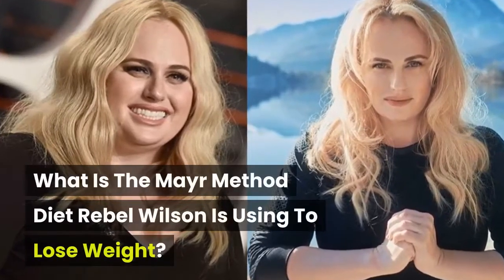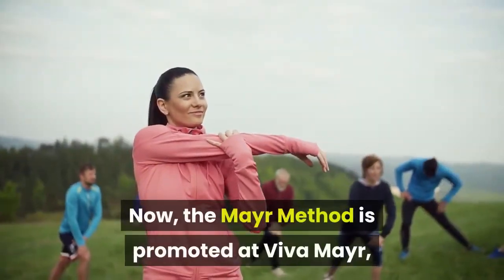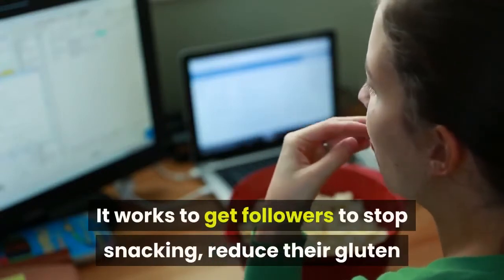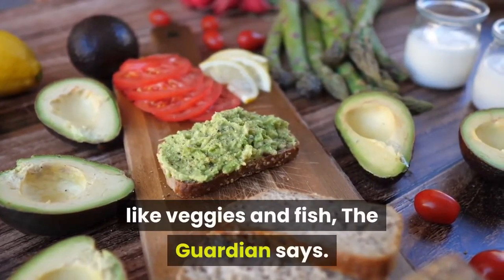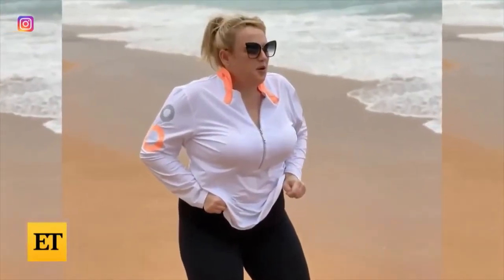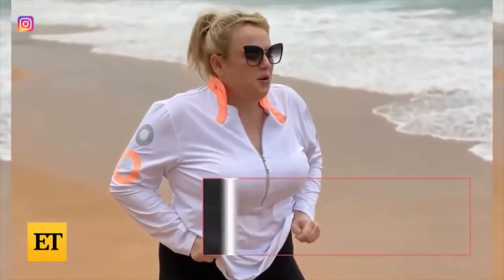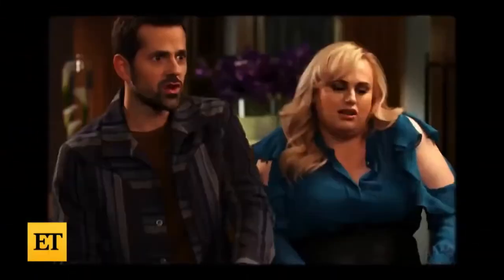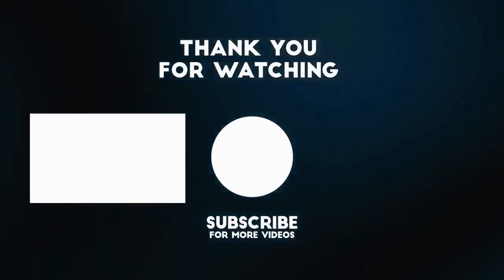What Is The Mayr Method Diet Rebel Wilson Is Using?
What Is The Mayr Method Diet Rebel Wilson Is Using To Lose Weight?

According to People, Rebel Wilson is losing weight using something called the Mayr Method. But…asking for a friend who happens to be us here: What is the Mayr Method? The Mayr Method has actually been around in some form for ages. It’s based on the “Mayr Cure,” which was created by an Austrian doctor named Franz Xaver Mayr (sometimes referred to as F.X. Mayr). Mayr’s philosophy is that most people poison their digestive systems with the foods they eat and how they eat them.

Now, the Mayr Method is promoted at Viva Mayr, an upscale wellness facility with locations around the world. “Viva Mayr combines modern complementary medicine with traditional diagnostics and therapies according to F.X. Mayr,” the official Viva Mayr website says. “Once we have treated your condition, proper nutrition combined with exercise and improved mental awareness become the building blocks of your new life.”